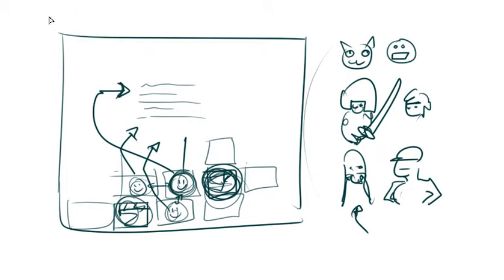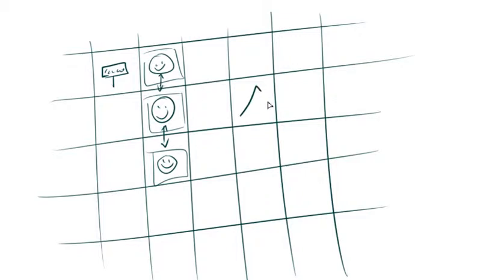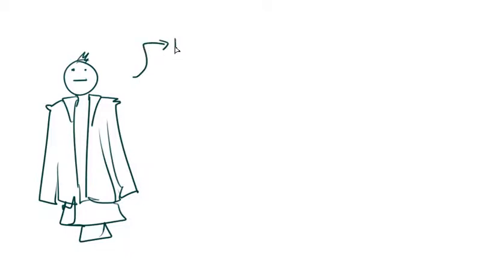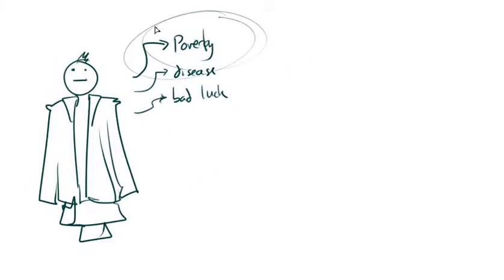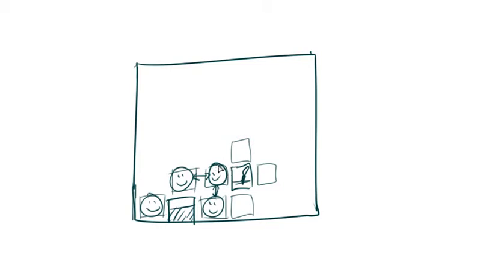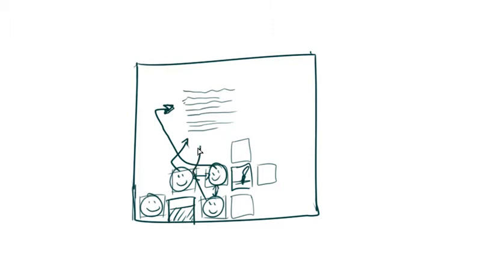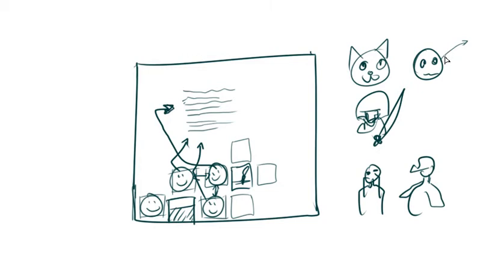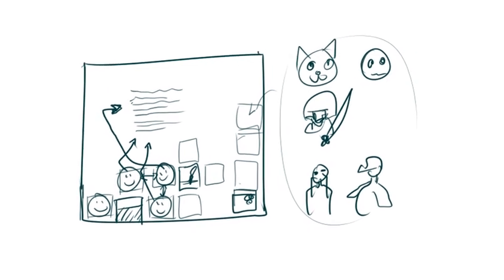Game Design - crappy local gods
Who wants to play a really crummy god? Oh, me!

Forgot to mention changes over time. Maybe your power changes, or when the season changes certain installations become worthless. The point is, you can't settle on one particular layout forever. You're continually playing Tetris with your installations.